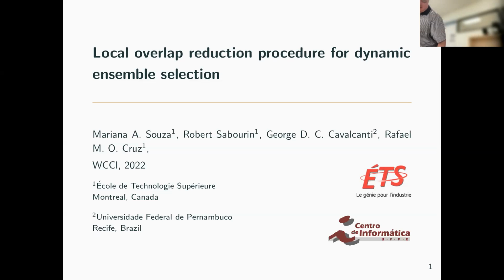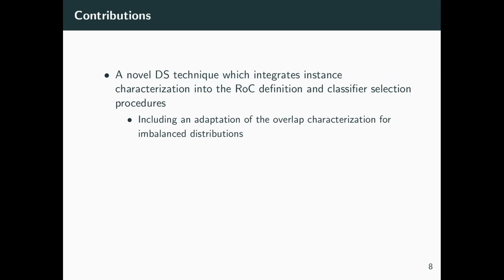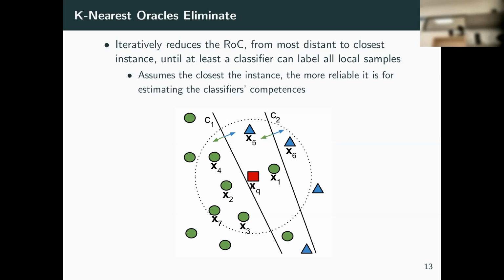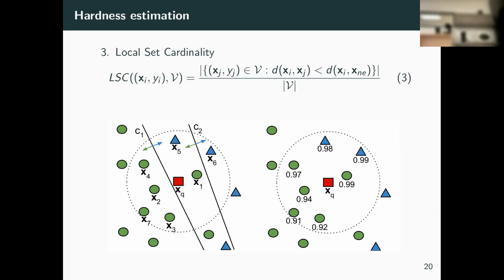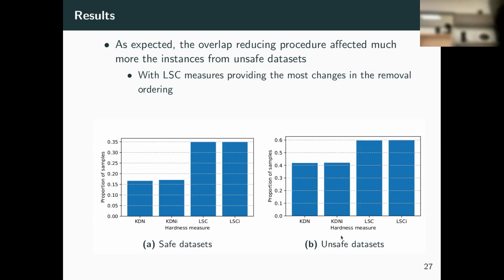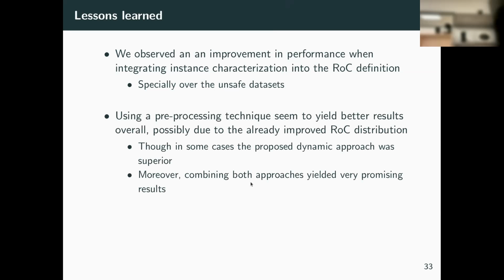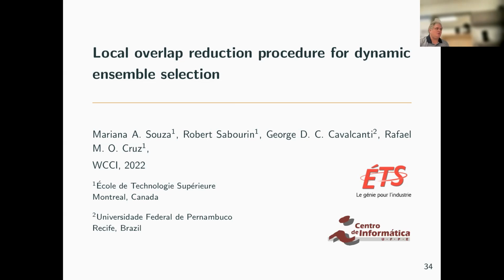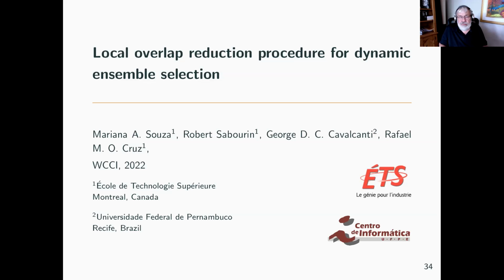Local overlap reduction procedure for dynamic ensemble selection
by Mariana A. Souza, Ph.D. candidate at LIVIA

Résumé / Summary: (see paper in attachment)
Class imbalance is a characteristic known for making learning more challenging for classification models as they may end up biased towards the majority class. A promising approach among the ensemble-based methods in the context of imbalance learning is Dynamic Selection (DS). DS techniques single out a subset of the classifiers in the ensemble to label each given unknown sample according to their estimated competence in the area surrounding the query. Because only a small region is taken into account in the selection scheme, the global class disproportion may have less impact over the system’s performance. However, the presence of local class overlap may severely hinder the DS techniques’ performance over imbalanced distributions as it not only exacerbates the effects of the under-representation but also introduces ambiguous and possibly unreliable samples to the competence estimation process. Thus, in this work, we propose a DS technique which attempts to minimize the effects of the local class overlap during the classifier selection procedure. The proposed method iteratively removes from the target region the instance perceived as the hardest to classify until a classifier is deemed competent to label the query sample. The known samples are characterized using instance hardness measures that quantify the local class overlap. Experimental results show that the proposed technique can significantly outperform the baseline as well as several other DS techniques, suggesting its suitability for dealing with class under-representation and overlap. Furthermore, the proposed technique still yielded competitive results when using an under-sampled, less overlapped version of the labelled sets, specially over the problems with a high proportion of minority class samples in overlap areas.

Find out more information related to our research at the LIVIA